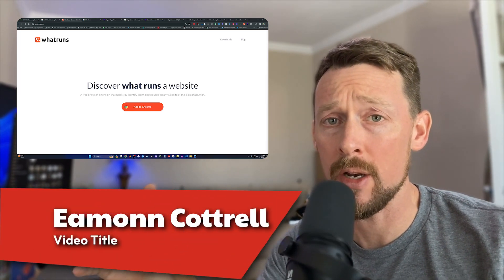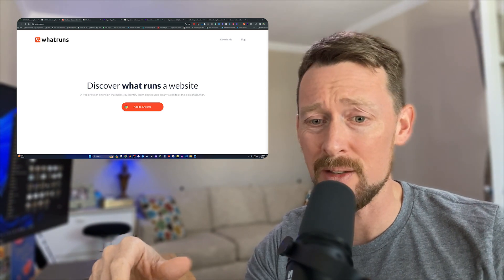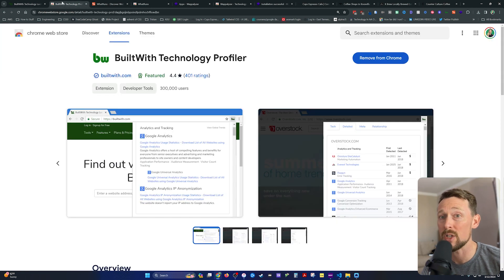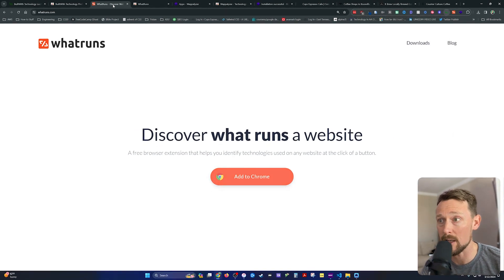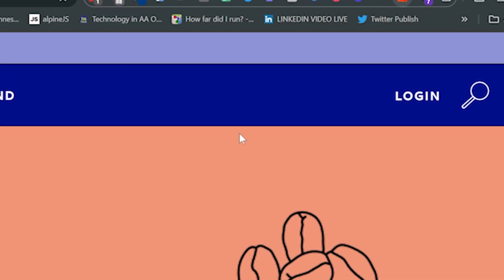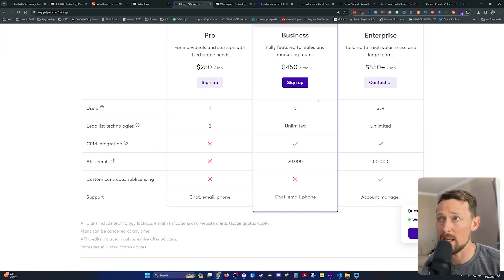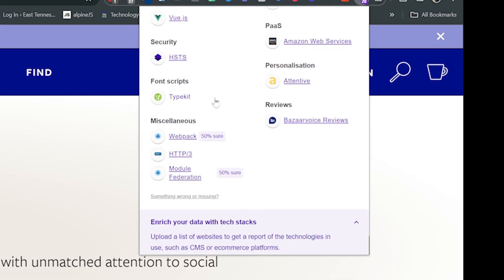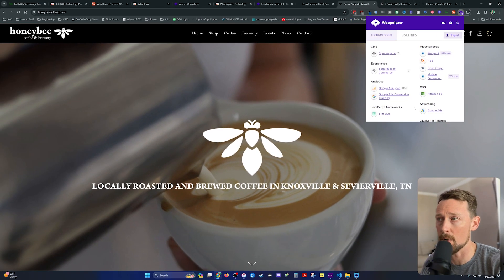3 Tools to Find Out What Tech a Website Uses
How do you find out what technology a website uses? I'll show you three quick, easy and free tools to use for this.

🖥️ Office items I can't live without:

📲 Find me
_______________________________________________⌚Chapter Time Markers:

00:00:00 - Intro
00:00:17 - Spoiler: What I Use
00:00:48 - #1 Built With
00:01:34 - #2 What Runs
00:02:30 - #3 Wappalyzer